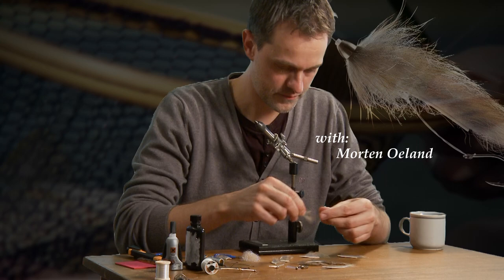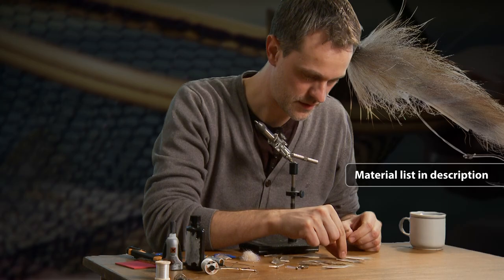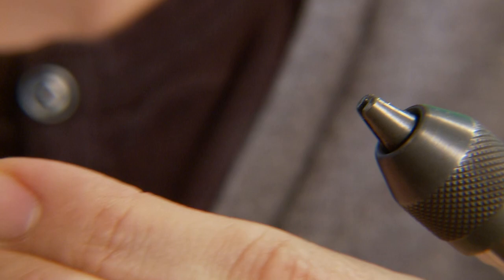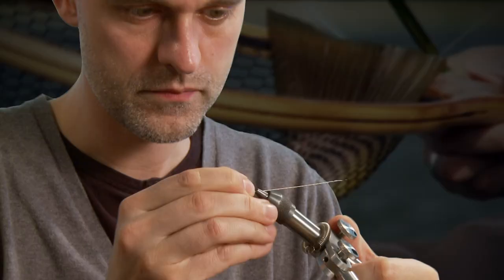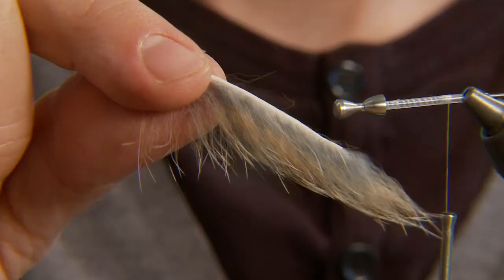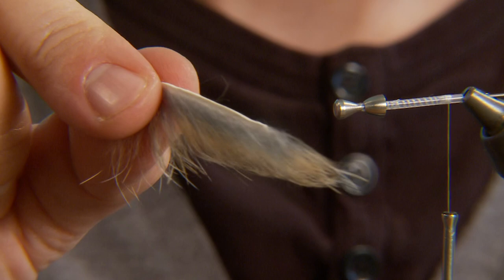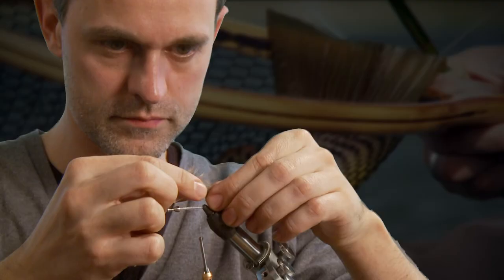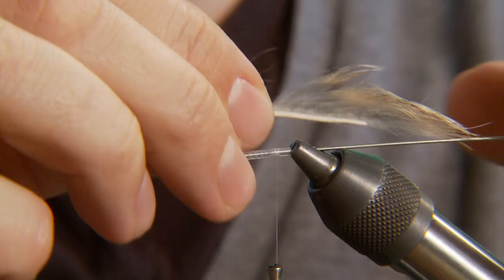How to • Fly tying Streamers • Oeland Slim Diver Zonker • fishing tips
Morten Oeland is known as an innovative and creative fly tier.

Material list:
Oeland Slim Diver Zonker
Tube:  Disc tube ore clear 2mm tube with a 5 mm cone head.
Thread:   White, 12/0
Body:   SLF Prism dubbing, Tan.
Wing:   Hare, “thin” zonker strips, natural.
Hackle “false”: Hare, zonker strips, natural.